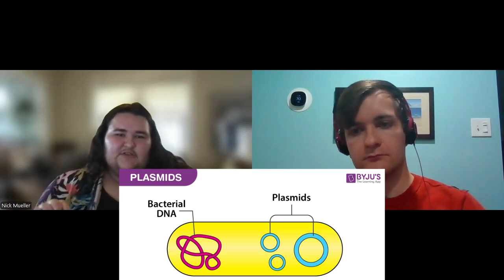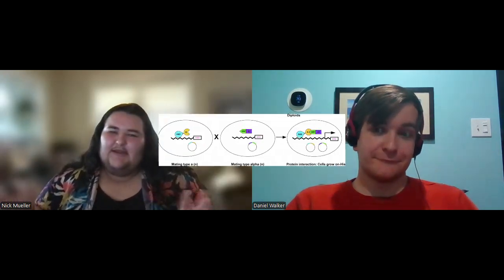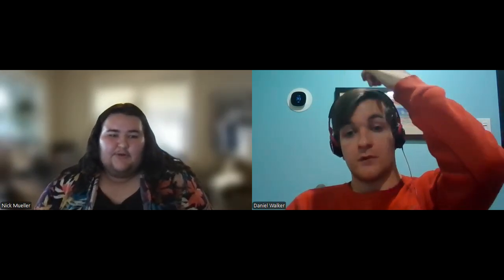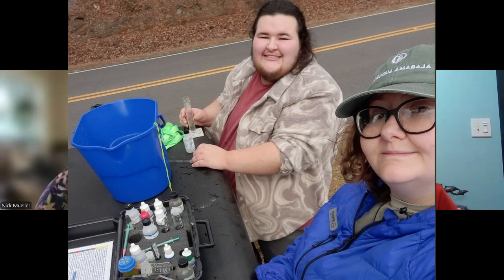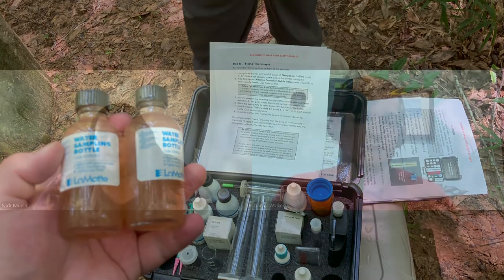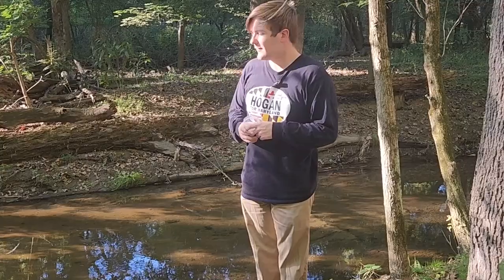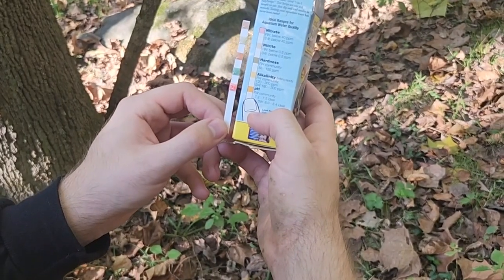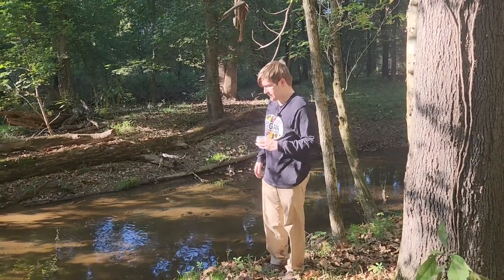SAVING THE EARTH: Citizen Science and Studying Viruses with Nick Mueller {Thought Cabin #3}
In this installment of Thought Cabin, I bring along my friend and fellow Auburn University alumnus, Nick Mueller, to talk about his biology research both in lab settings and in streams. We touch on such subjects as antibiotic resistance, identification of viruses, and ecological health indicators in the local environment. In this video, I also go to a local stream and demonstrate how to collect important data in a simple and easy way.

Below are some resources to get plugged into if you wish to contribute to eco-health research:
Alabama Water Watch: